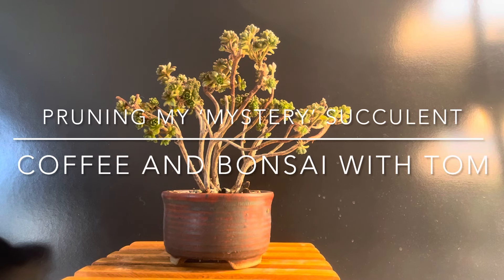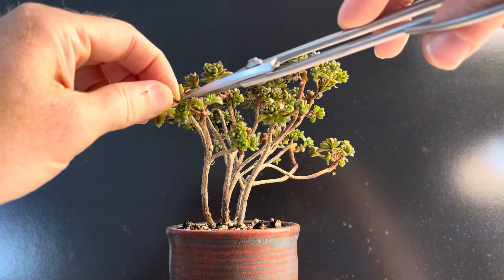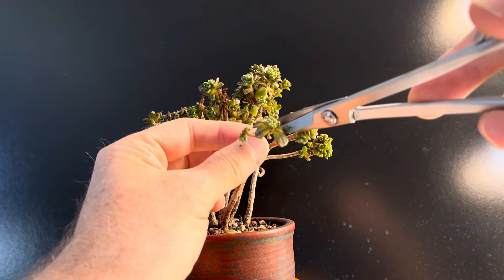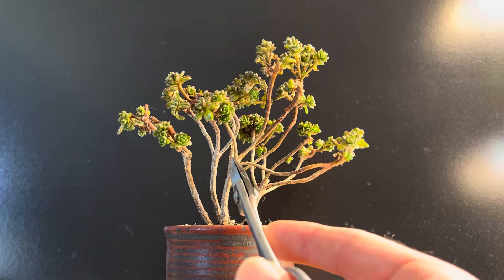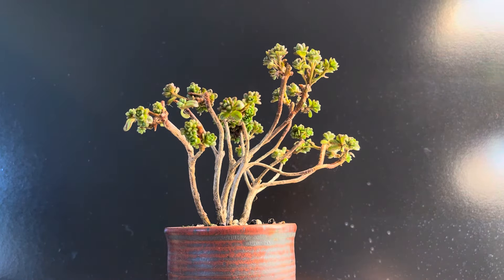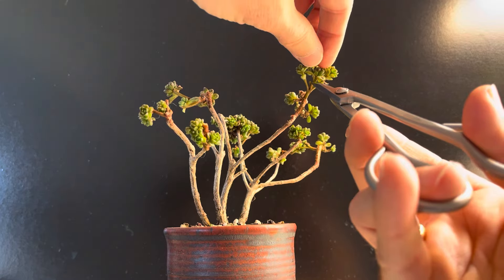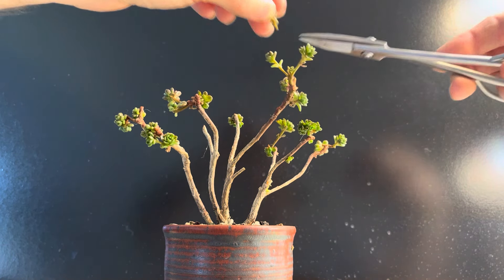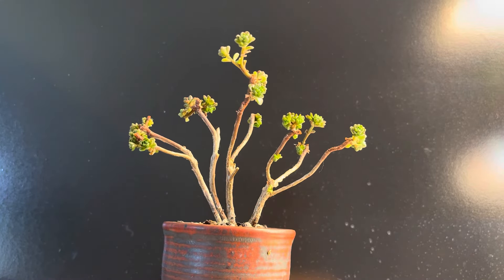Structural Pruning With My ‘Mystery’ Succulent Bonsai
I structurally prune my mystery succulent bonsai in order to get it setup for productive growth in the coming Summer.   Most any plant can be styled as a bonsai - have fun and get creative with them!